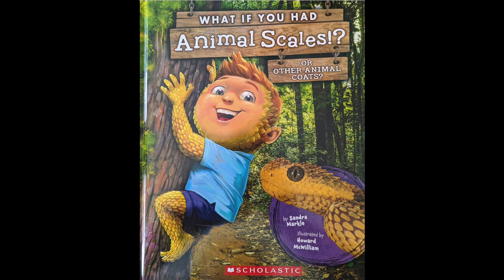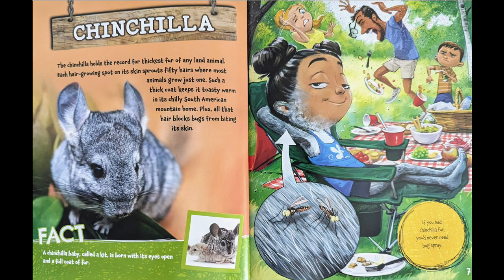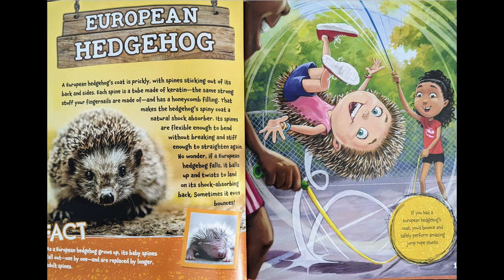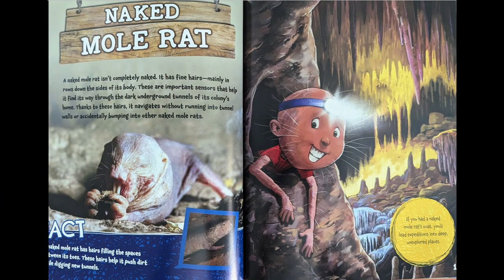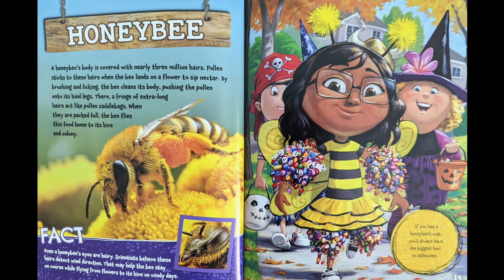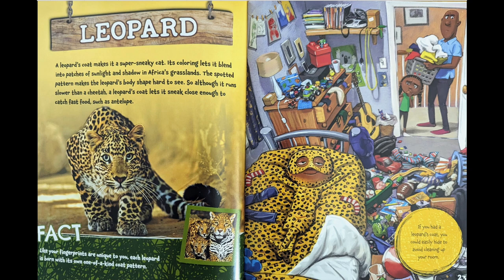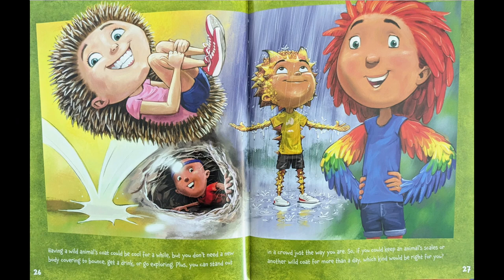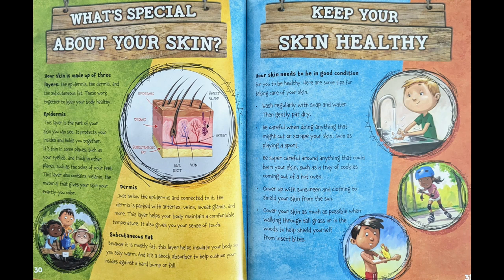What If You Had Animal Scales? Or Other Animal Coats? Read Aloud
Read Aloud of "What If You Had Animal Scales? Or Other Animal Coats" by Sandra Markle, Illustrated by Howard McWilliam

Quiz #: 513515
0.5 points